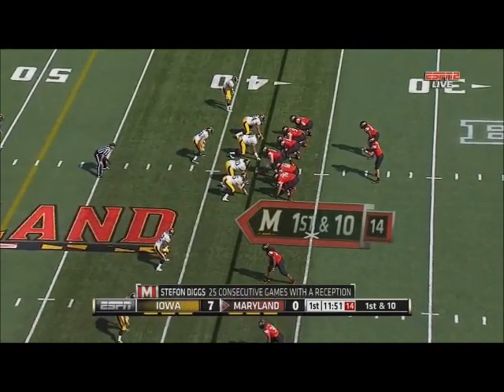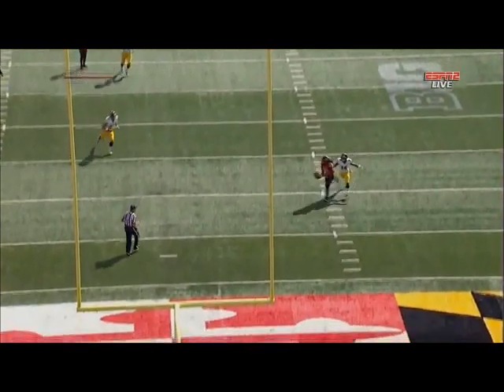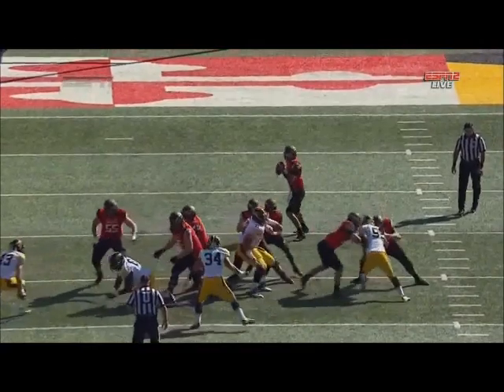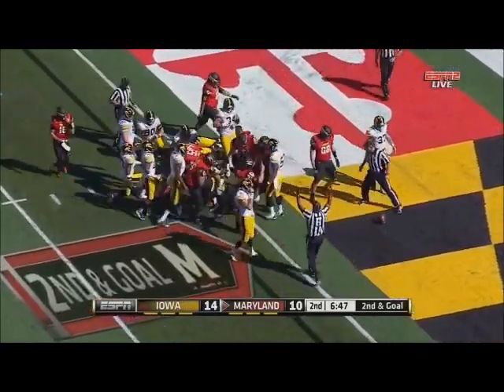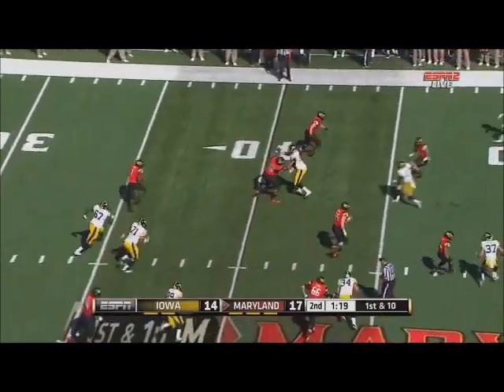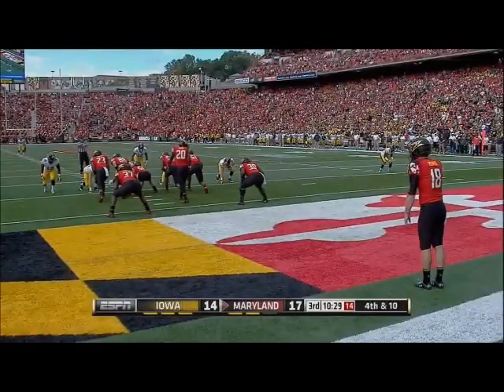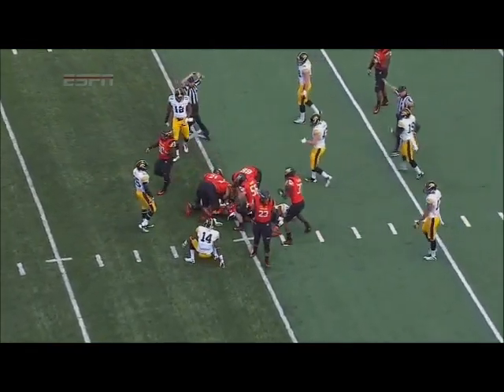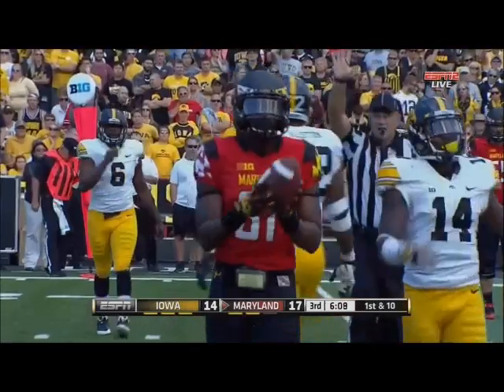Desmond King - Iowa Football - CB - 2014 Maryland Game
Desmond King Soph CB Iowa vs. UM 2014 Highlights
5'11" 200 lb 2014: 13 GP 64 Tkl 2.0 TFL 3 INT 5 PBU